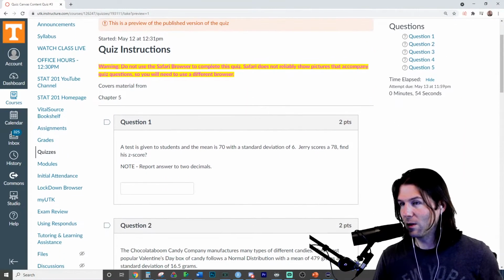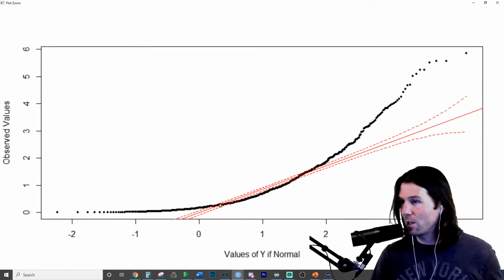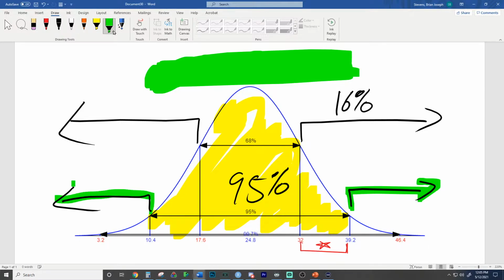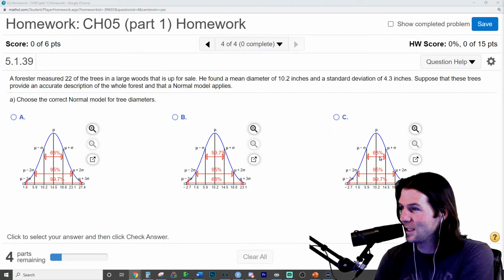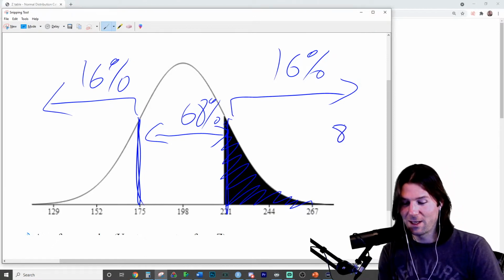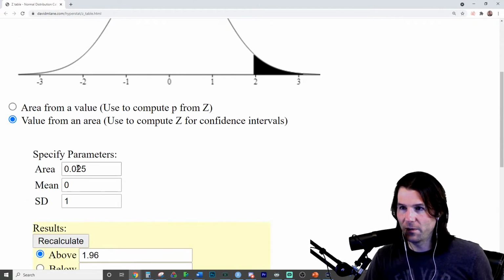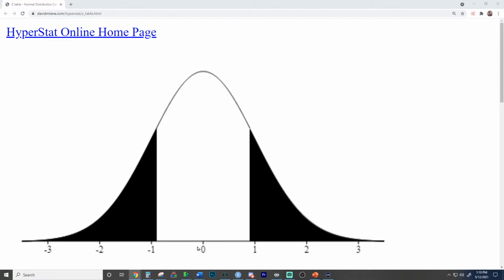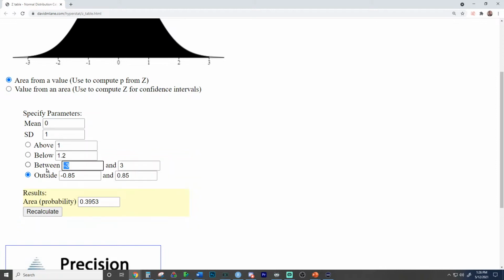Office Hours - May 12th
0:00 - Start of Stream
0:58 - Start of Office Hours
2:38 - Canvas Content Quiz 3
23:16 - Chapter 4 Quiz - Three Statistics Classes
29:15 - Chapter 5 HW Pt 1 - Fuel Economy Estimates
40:40 - Chapter 3 HW - Rain / No Rain
51:47 - Chapter 5 HW Pt 1 - Forester Measured
1:03:11 - Chapter 5 Quiz Pt 2 - Cholesterol Levels
1:15:43 - Canvas Content - Finishing Time in Races
1:23:34 - Chapter 5 Quiz Pt 2 - Steer Weights
1:32:37 - Hackerman Attempts Chapter 5
1:39:41 - Chapter 5 Quiz Pt 2 - Percentages on Normal Curves
1:57:38 - End of Office Hours